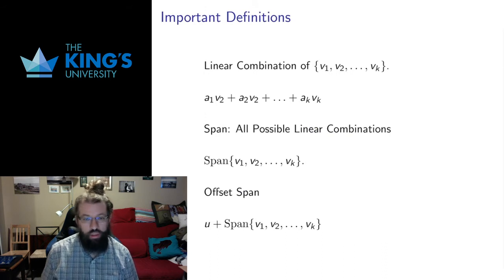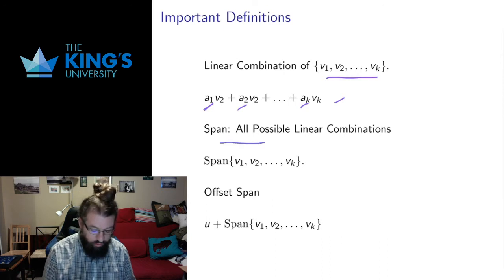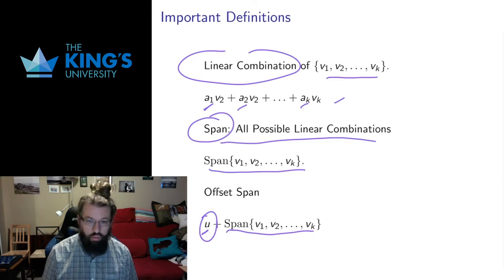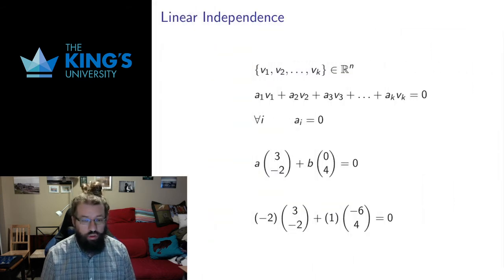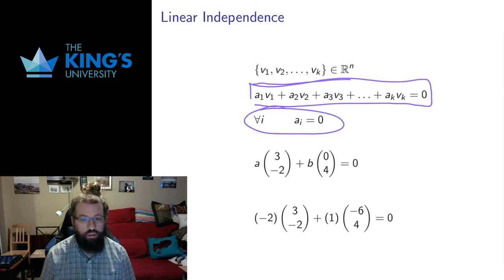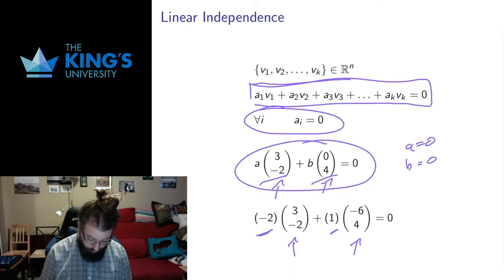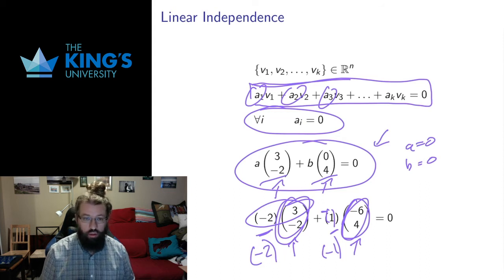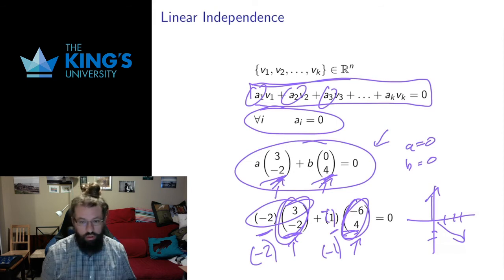Math 221 Week 3 Video 1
Spans, Linear Combinations.